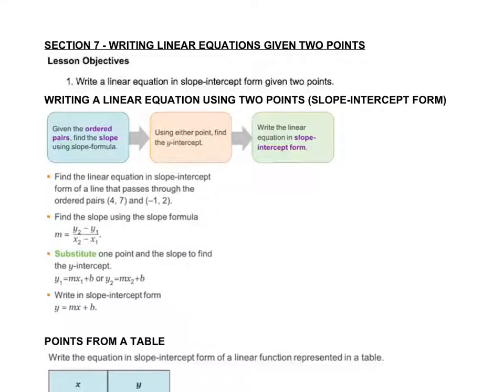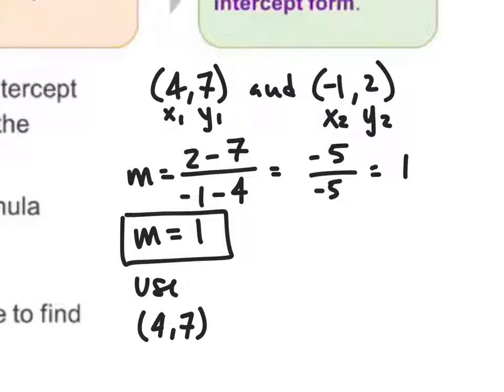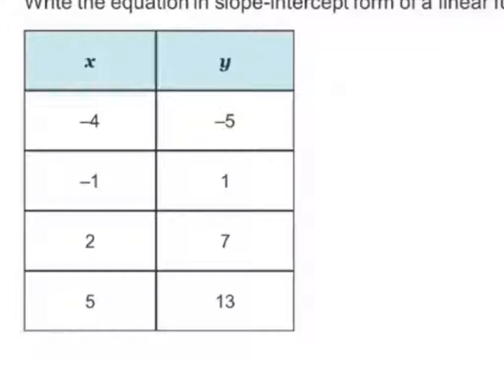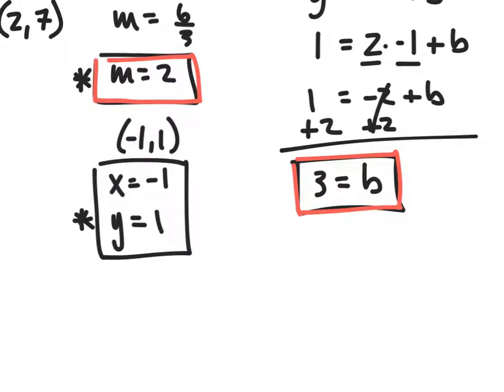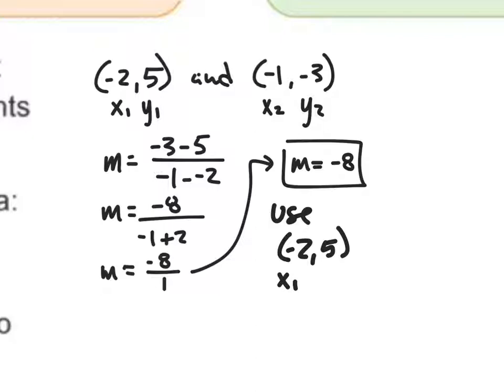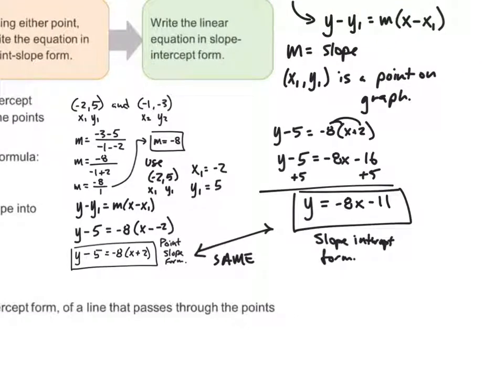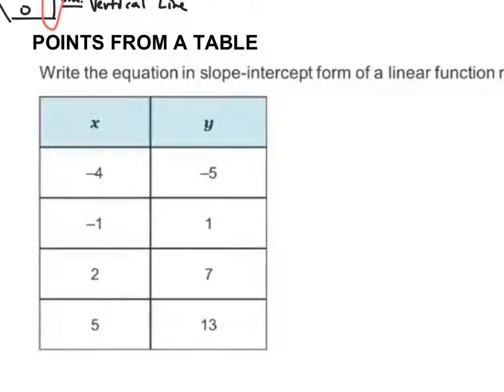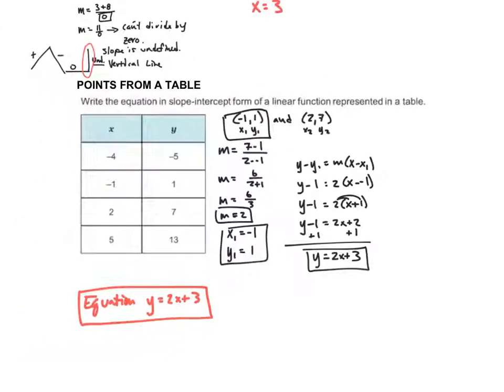MATH 8 - UNIT 2 - SECTION 7 - NOTES